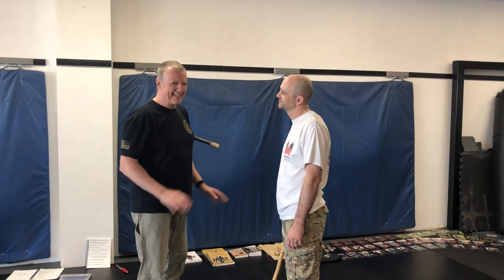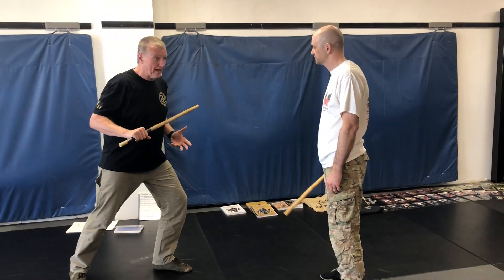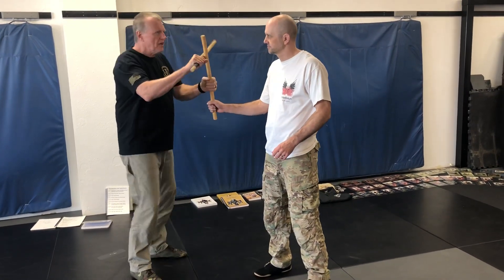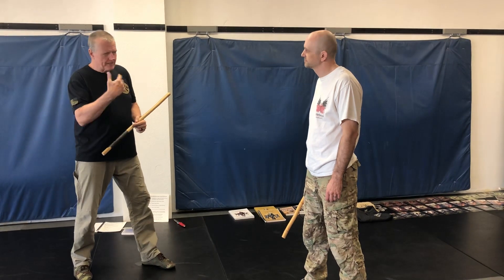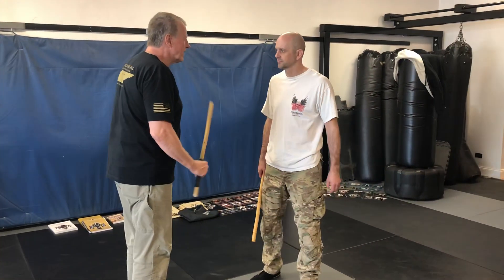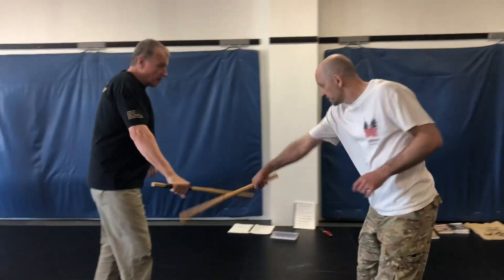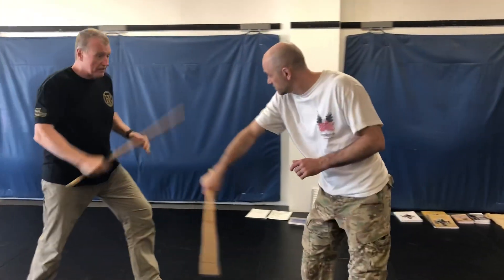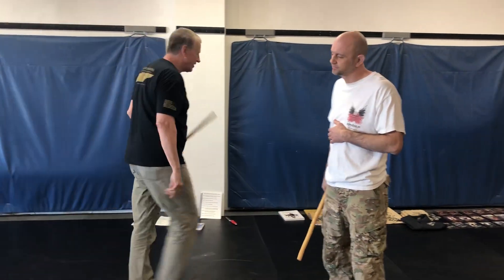Force Necessary Stick - Sets of 3s (light sparring)